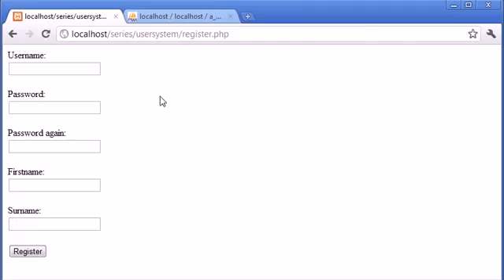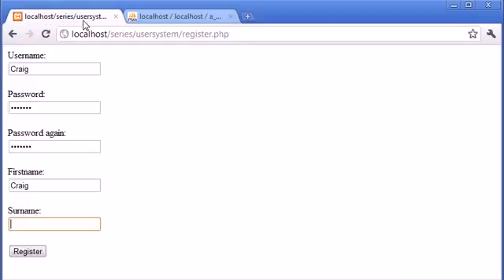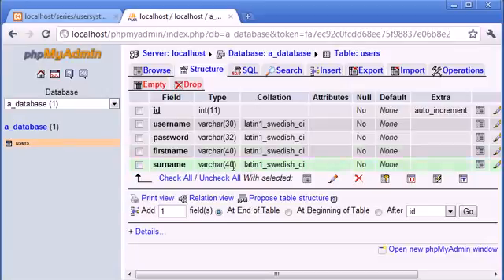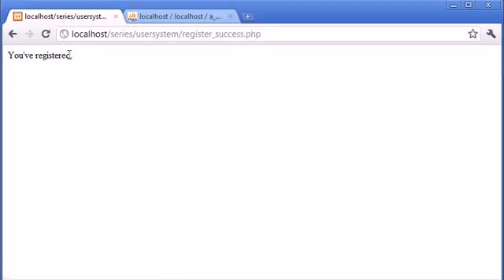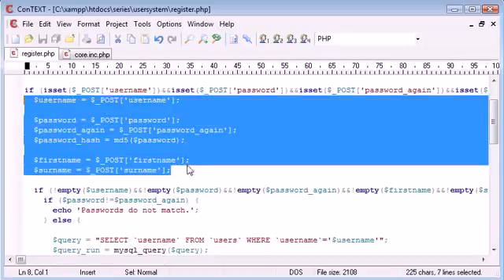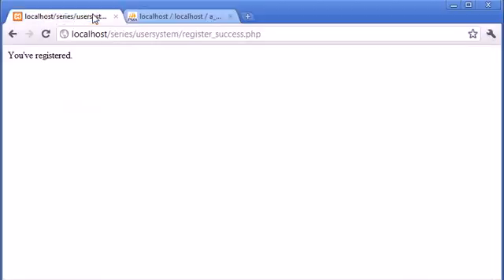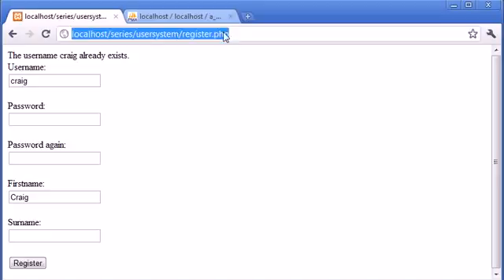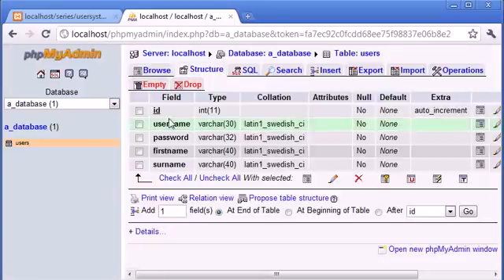Beginner PHP Tutorial 149 More Validation Part 2